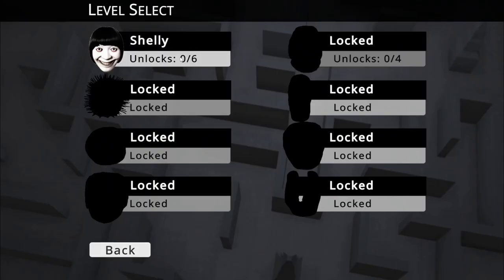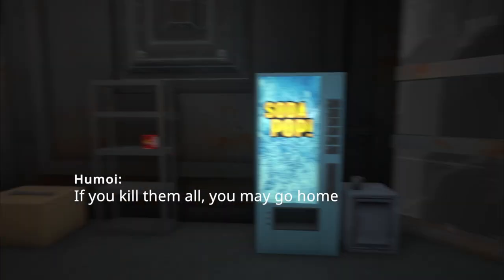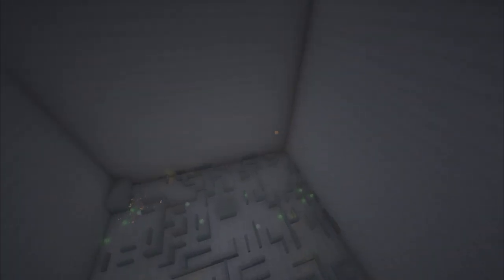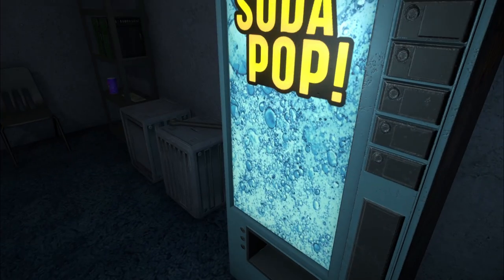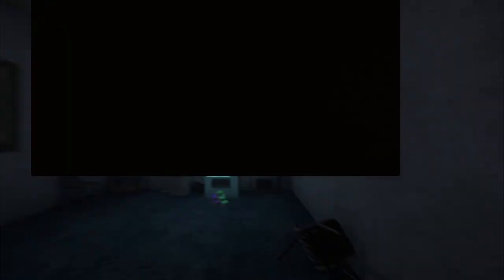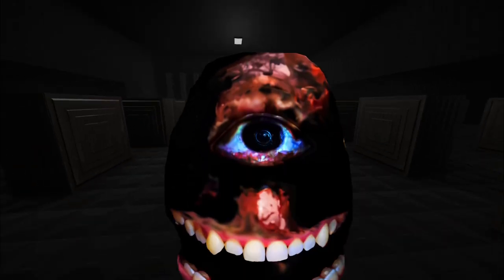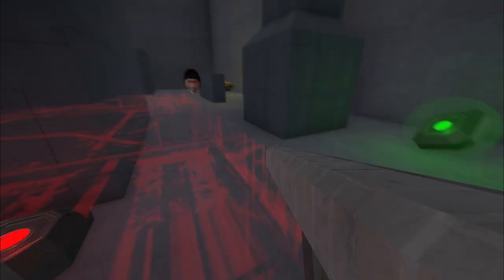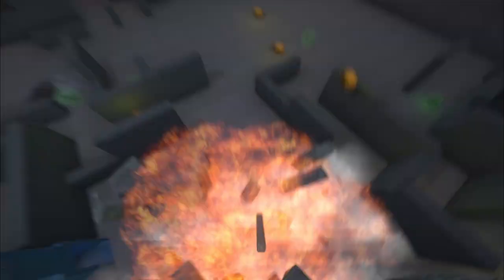Absolute Insanity - Demo Update 1.6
In this video I talk about the update for Absolute Insanity V1.6!